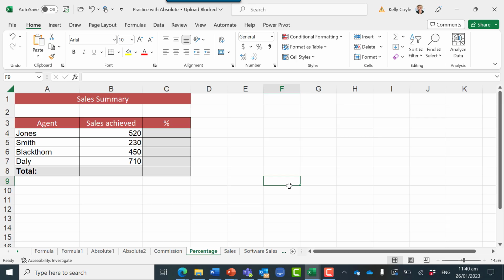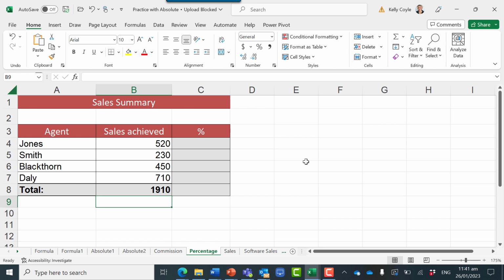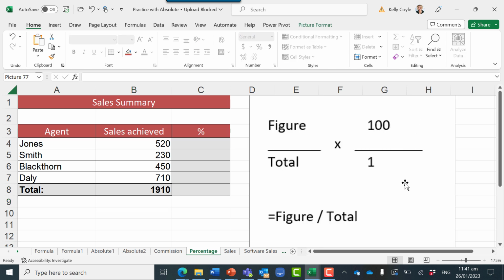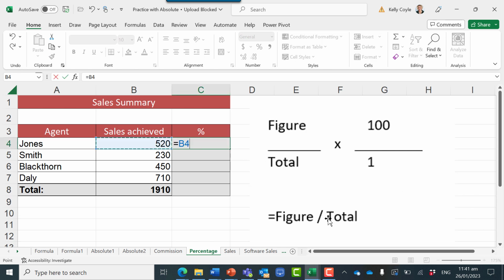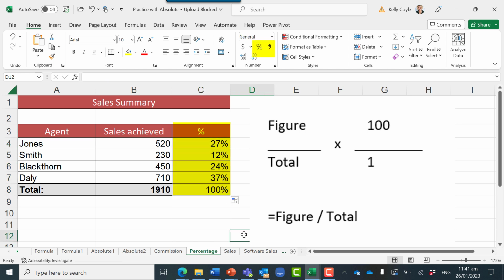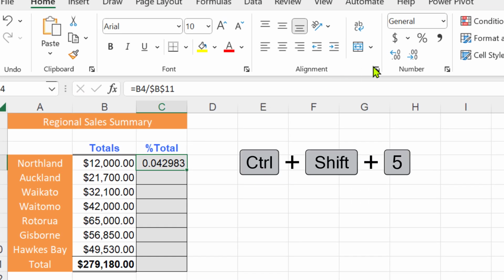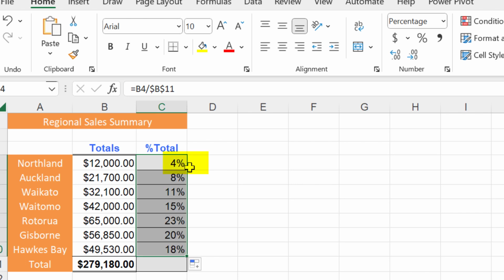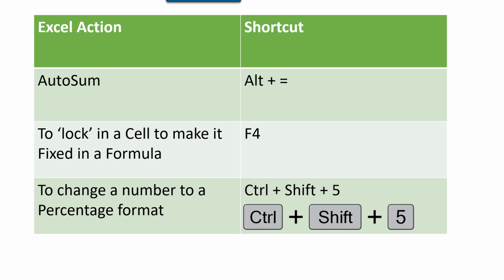How to create percentages in Excel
Understanding percentages in Excel can transform your data analysis, budgeting, and strategic planning.